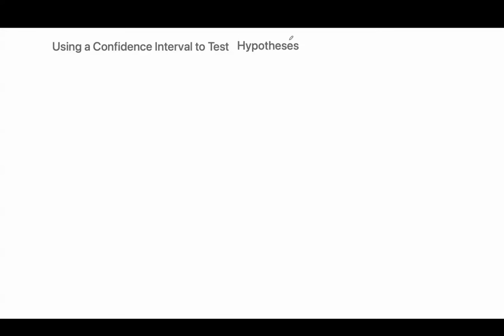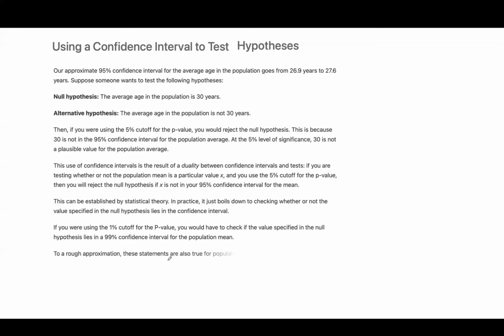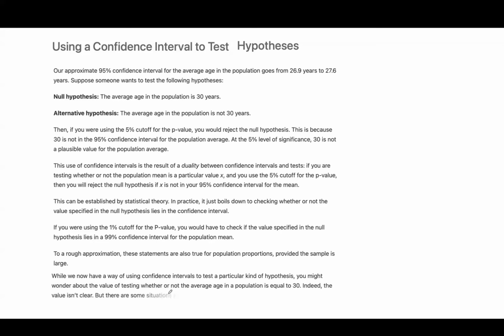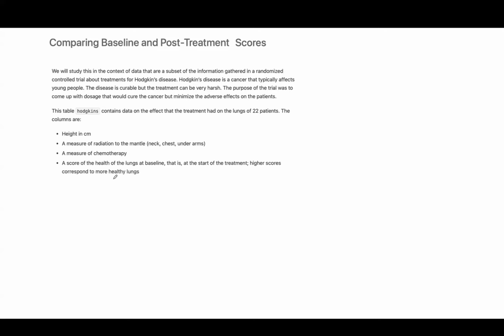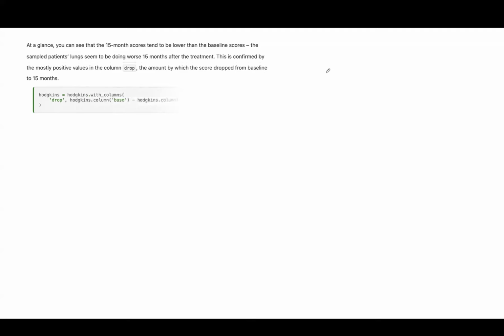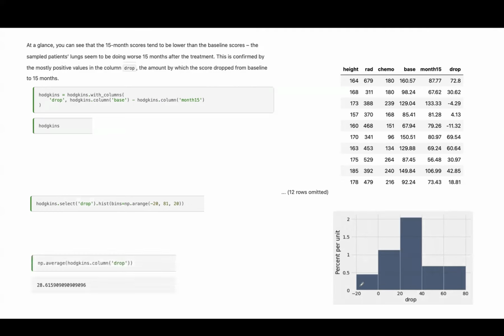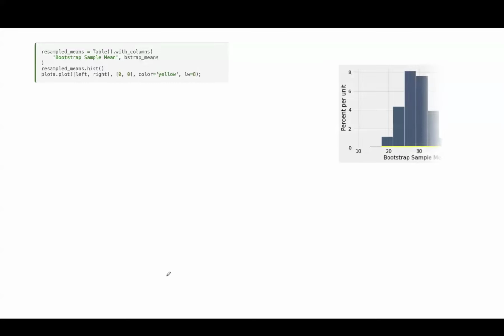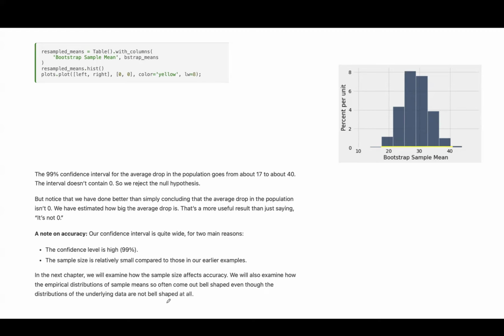Using a Confidence Interval To test a Hypothesis Using Python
bootstrap python datascience Your numbers might be different due to simulation and random selection